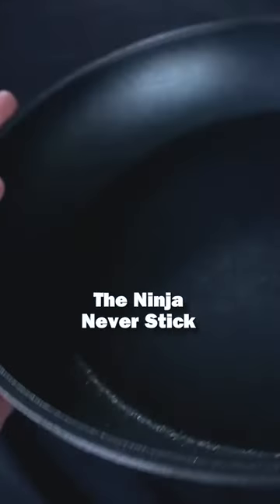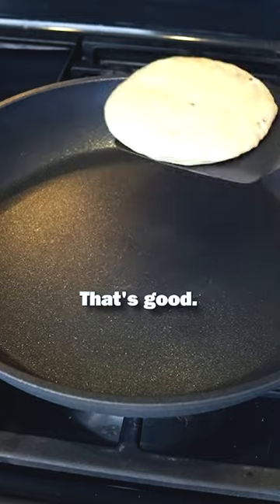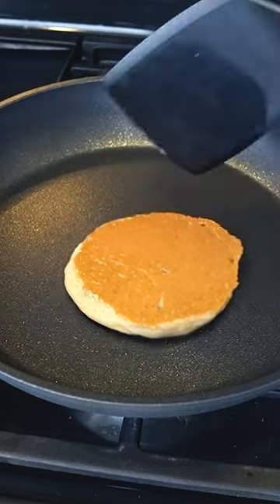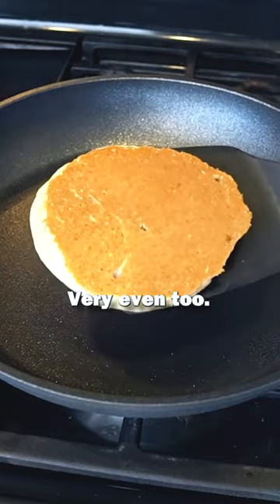NEVER-Stick pan by Ninja?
The Ninja Foodi Neverstick pan is one of the better nonstick pans I've tested.